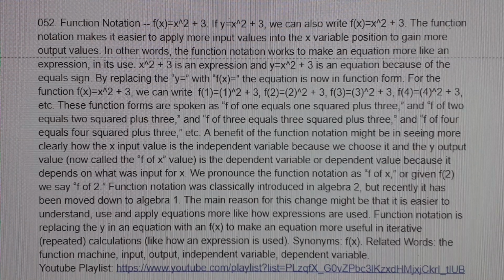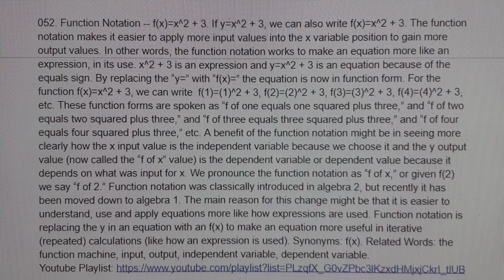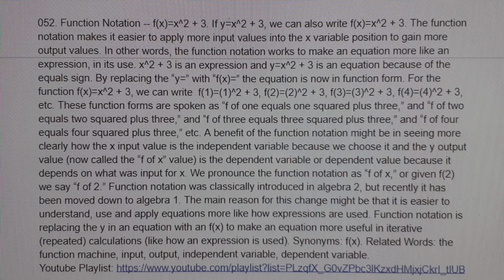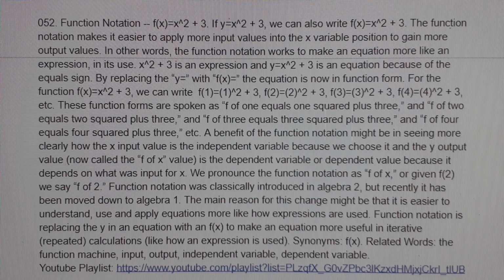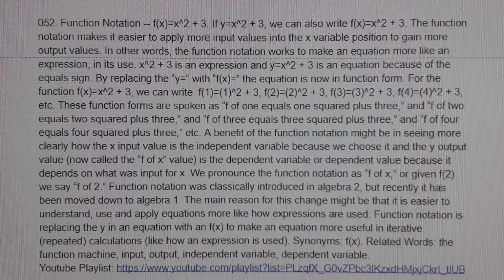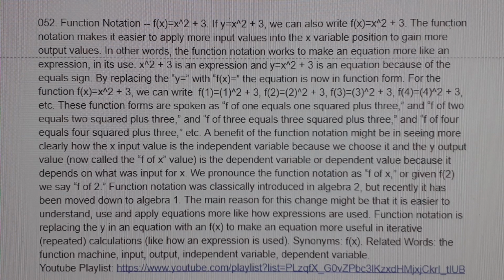CreatorMath.com Algebra 1 Vocabulary 052. Function Notation -- f(x)=x^2 + 3.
052. Function Notation -- f(x)=x^2 + 3. If y=x^2 + 3, we can also write f(x)=x^2 + 3. The function notation makes it easier to apply more input values into the x variable position to gain more output values. In other words, the function notation works to make an equation more like an expression, in its use. x^2 + 3 is an expression and y=x^2 + 3 is an equation because of the equals sign. By replacing the “y=” with “f(x)=” the equation is now in function form. For the function f(x)=x^2 + 3, we can write  f(1)=(1)^2 + 3, f(2)=(2)^2 + 3, f(3)=(3)^2 + 3, f(4)=(4)^2 + 3, etc. These function forms are spoken as “f of one equals one squared plus three,” and “f of two equals two squared plus three,” and “f of three equals three squared plus three,” and “f of four equals four squared plus three,” etc. A benefit of the function notation might be in seeing more clearly how the x input value is the independent variable because we choose it and the y output value (now called the “f of x” value) is the dependent variable or dependent value because it depends on what was input for x. We pronounce the function notation as “f of x,” or given f(2) we say “f of 2.” Function notation was classically introduced in algebra 2, but recently it has been moved down to algebra 1. The main reason for this change might be that it is easier to understand, use and apply equations more like how expressions are used. Function notation is replacing the y in an equation with an f(x) to make an equation more useful in iterative (repeated) calculations (like how an expression is used). Synonyms: f(x). Related Words: the function machine, input, output, independent variable, dependent variable.

Function Notation
f(x)=x^2 + 3
x^2 + 3
y=x^2 + 3

Good luck!